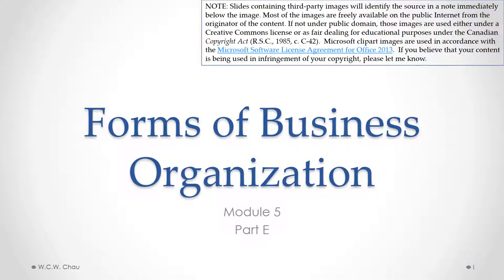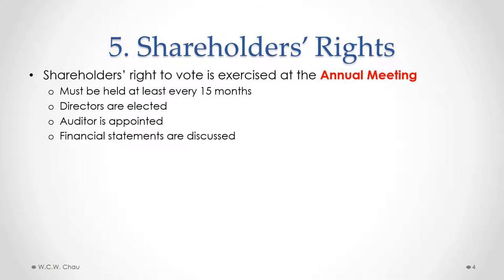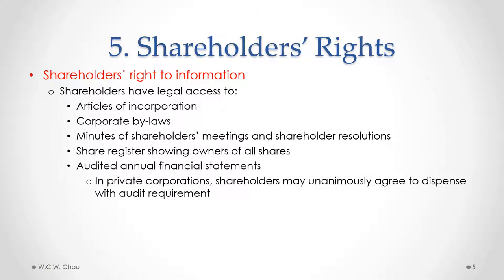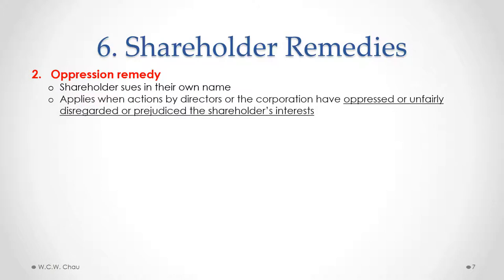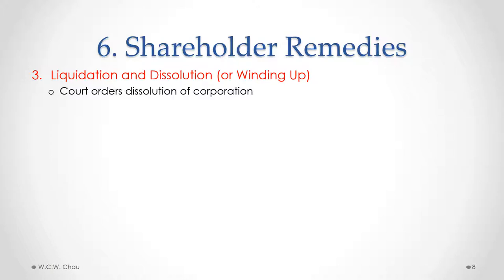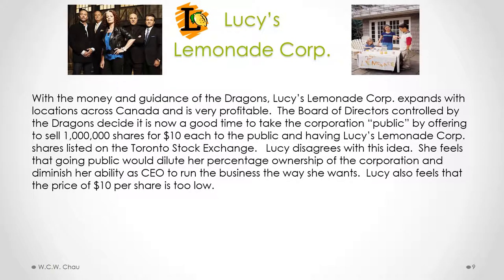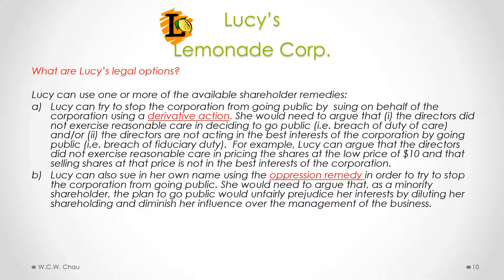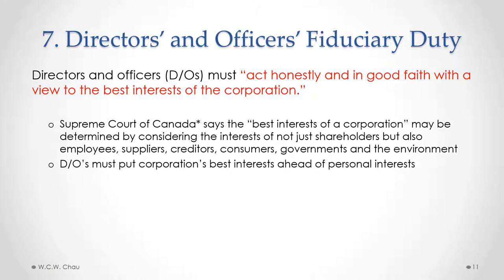BBA Business Law: Module 5, Part E - Forms of Business Organization